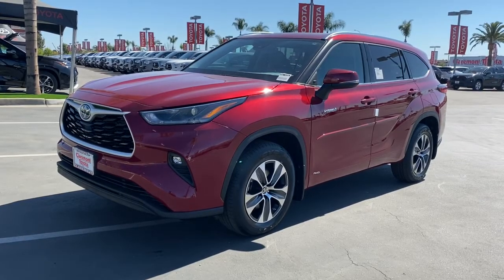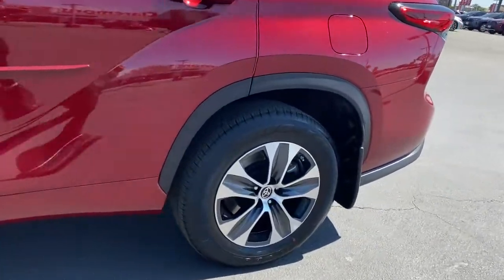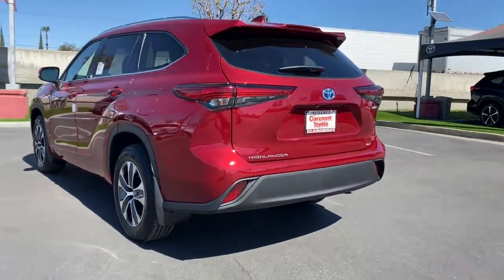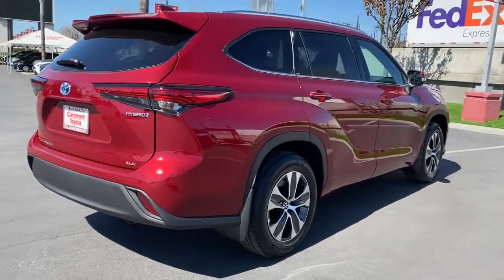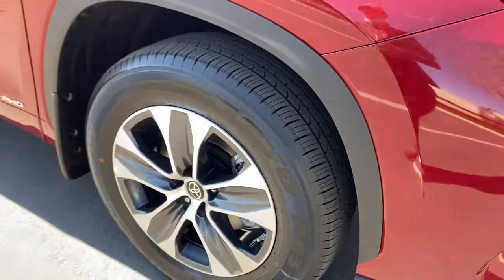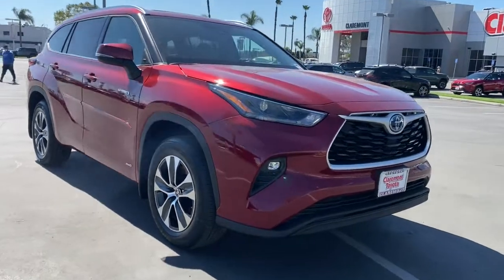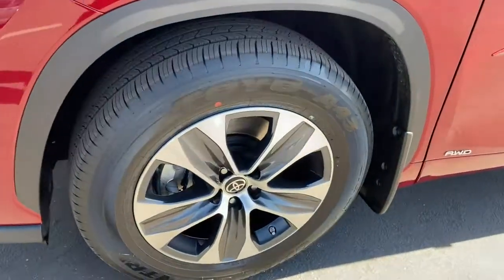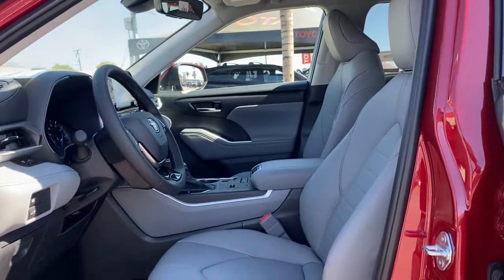2021 Toyota Highlander Claremont, Ontario, Pasadena, Anaheim, CA 00212762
Ruby Flare Pearl New 2021 Toyota Highlander available in Claremont, California at Claremont Toyota. Servicing the Ontario, Pasadena, Anaheim, CA area.
2021 Toyota Highlander Hybrid XLE - Stock#: 00212762 - VIN#: 5TDHBRCH9MS524897

Claremont Toyota
601 Auto Center Drive

03t3 2021 Toyota Highlander Hybrid XLE AWD eCVT 2.5L I4 PDI Hybrid DOHC 16V LEV3-SULEV30 186hp 2.5L I4 PDI Hybrid DOHC 16V LEV3-SULEV30 186hp.35/34 City/Highway MPG